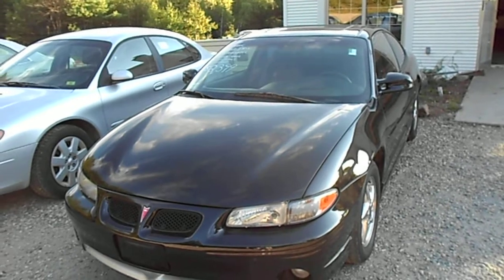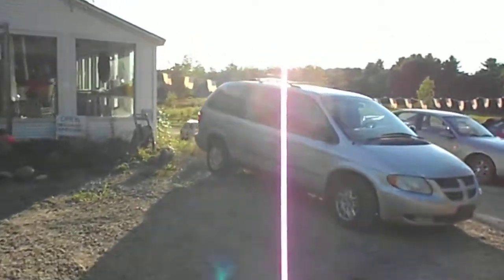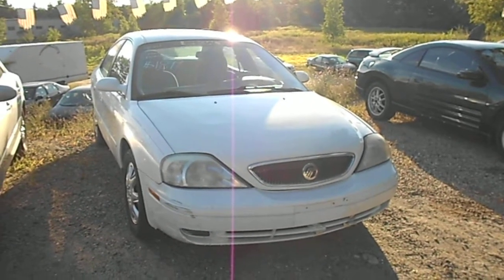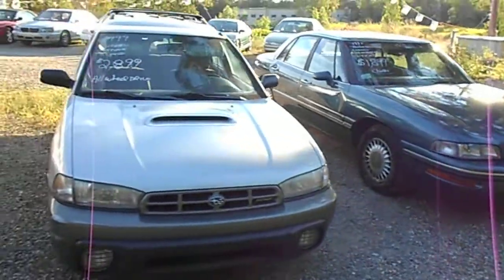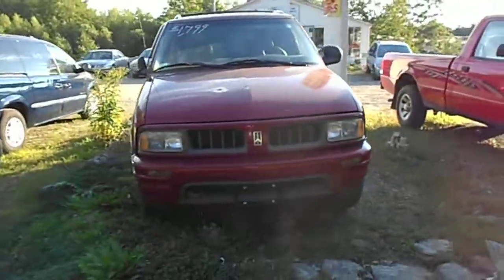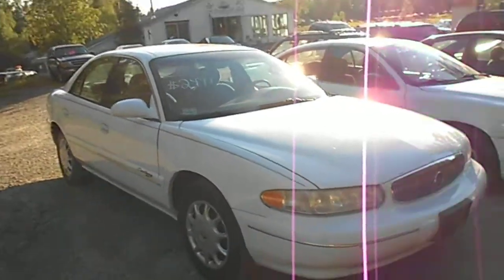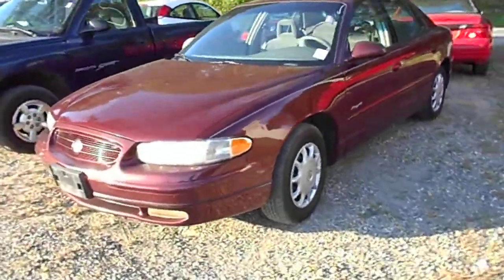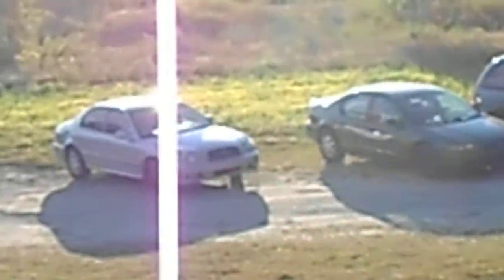AJ AUTO 1797 WEST ST BARRE MA 01005 or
AJ AUTO VIDEO INVENTORY